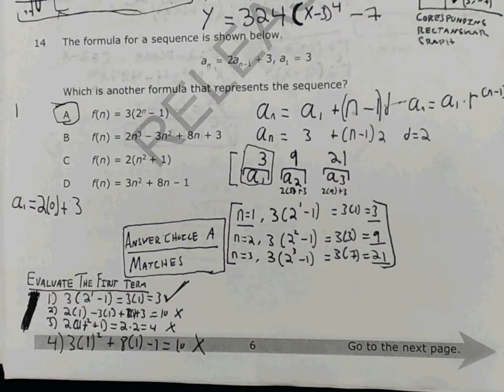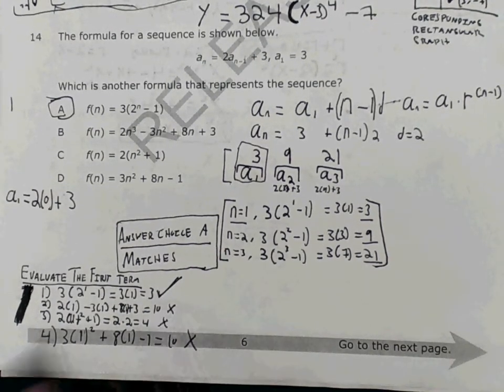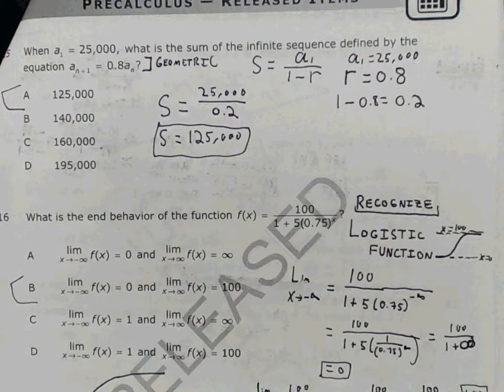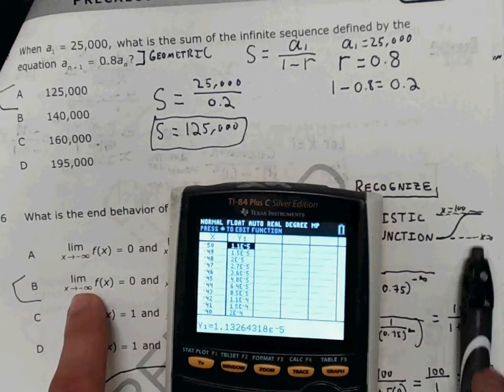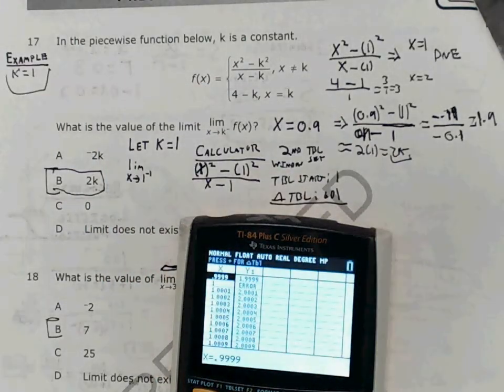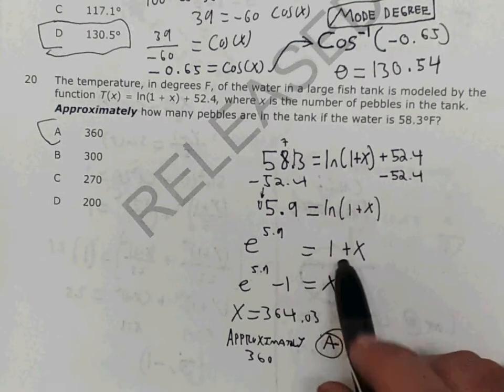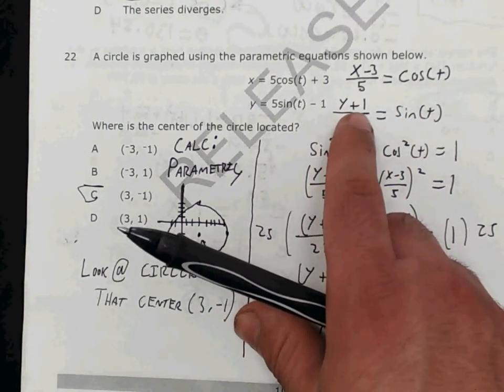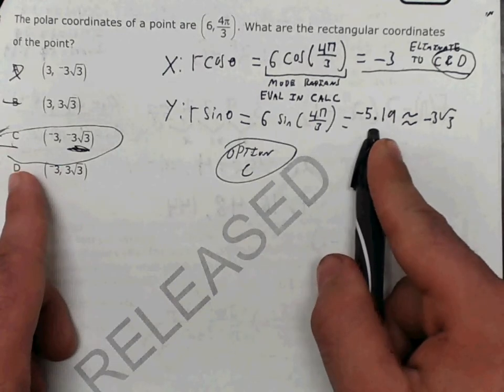mock ncfe 2015 part 3